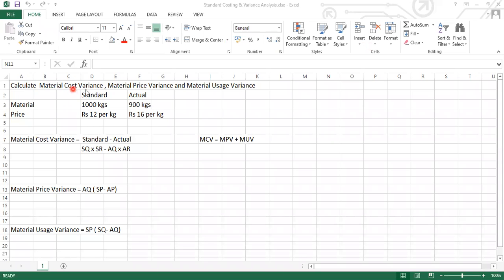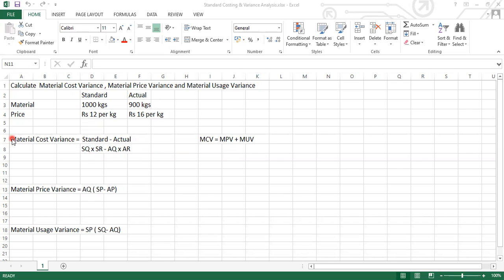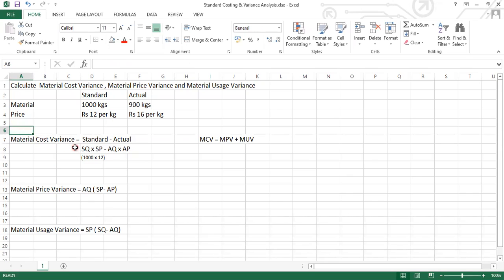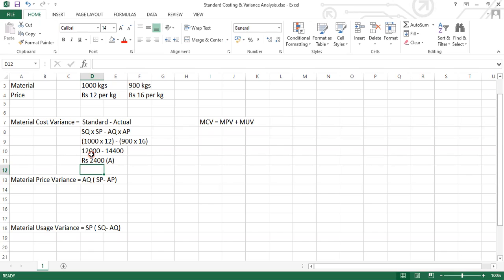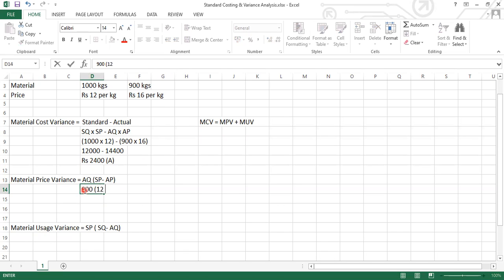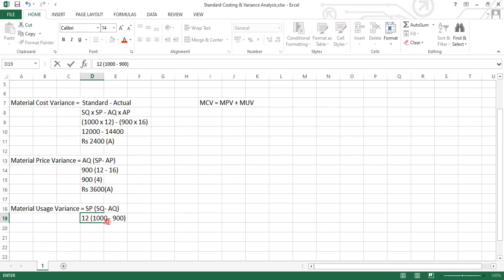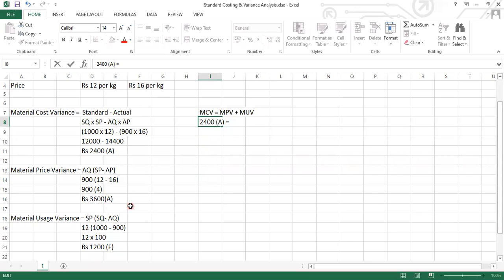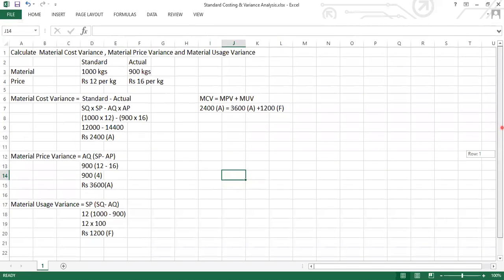SYBCOM/SYBAF/TYBCOM/TYBAF- Standard Costing & Variance Analysis (Material Variances)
TYBAF / TYBCOM :- SEM 4